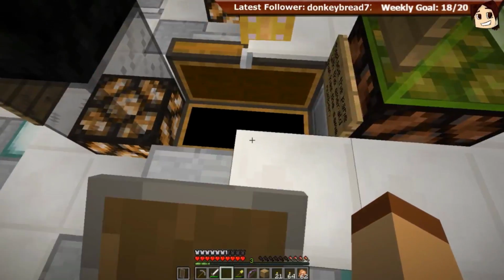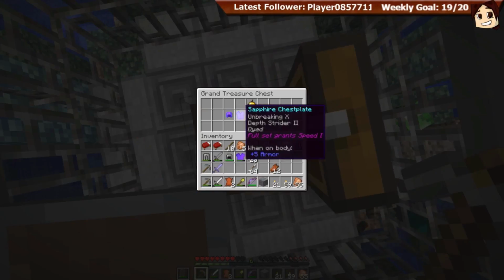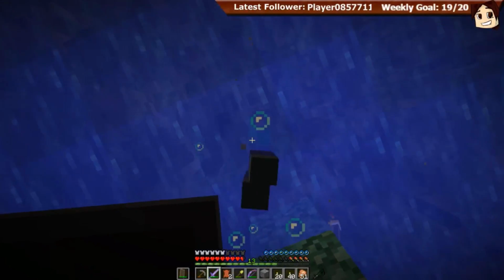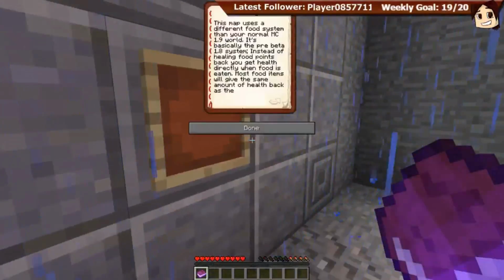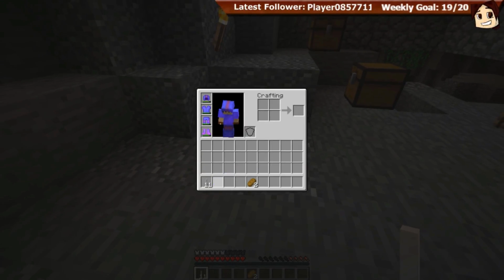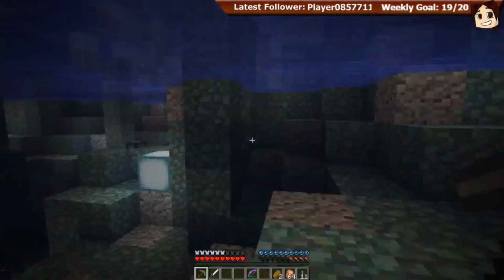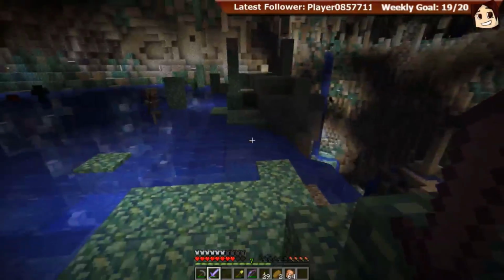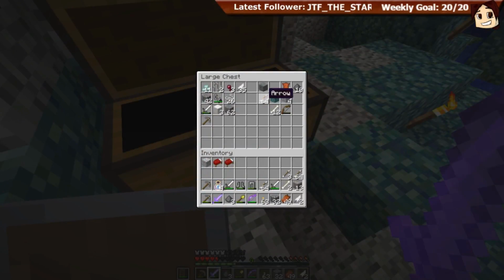Untold Stories 03 - Myriad Caves - Where is the next challenge?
Team B.S. is at it again venturing to complete another CTM map.  This time we are adventuring through Untold Stories 3: Myriad Caves by RenderXR.  What dangers lay before us in the dark? What treasures will we uncover? Watch and find out as Team B.S. reveals the secrets of Untold Stories 3 - Myriad Caves.

Learn more about the Untold Stories series of CTM maps by RenderXR

Leave a LIKE on this video for more!